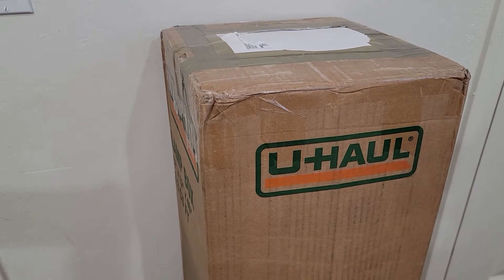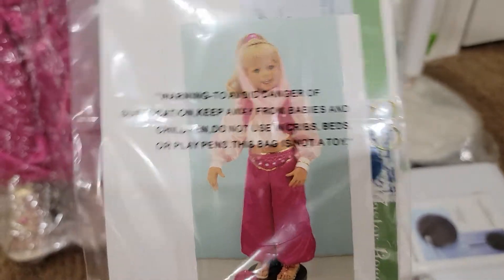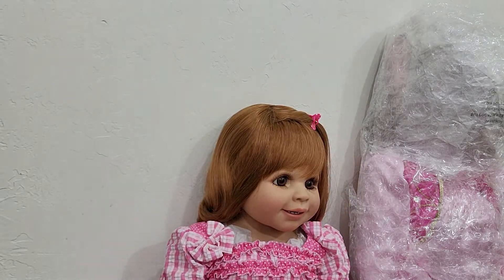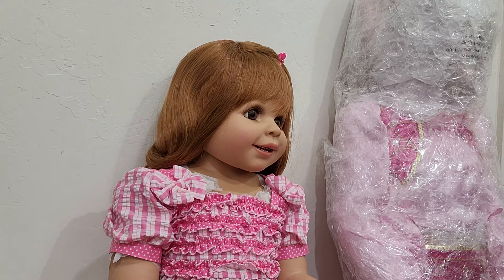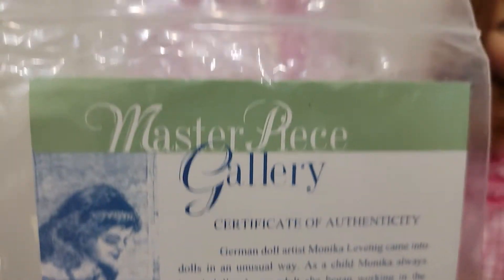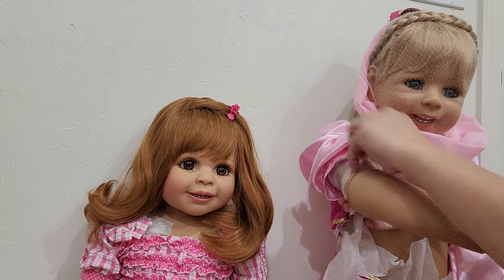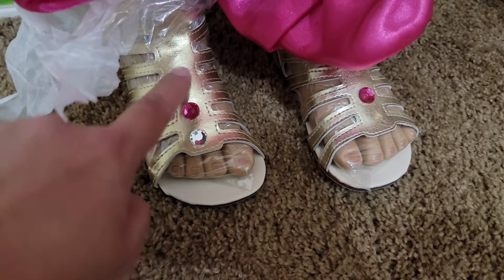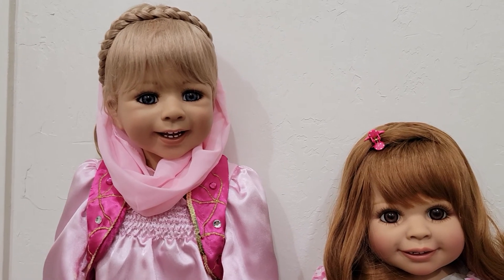Masterpiece Dolls Box Opening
Masterpiece Dolls Box Opening. We visited Dolls & Stuff Store in Social Circle Georgia where we bought Masterpiece Doll Ginnie by Monika Levenig and Masterpiece Doll Pocket Full of Sweetness by Monika Peter-Leicht.